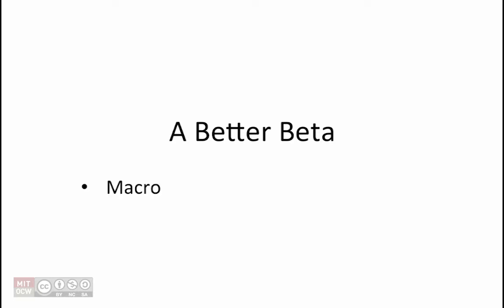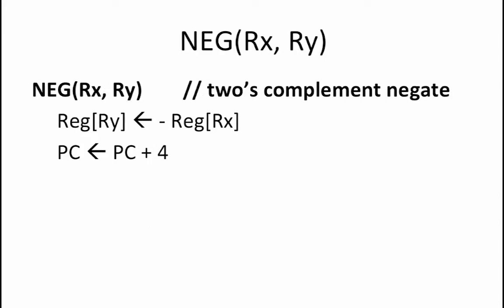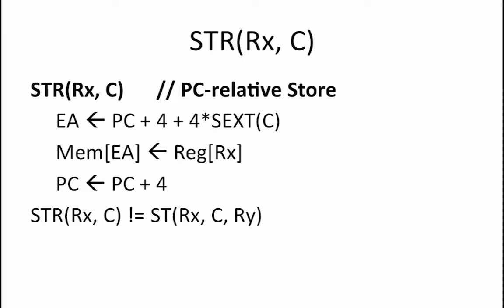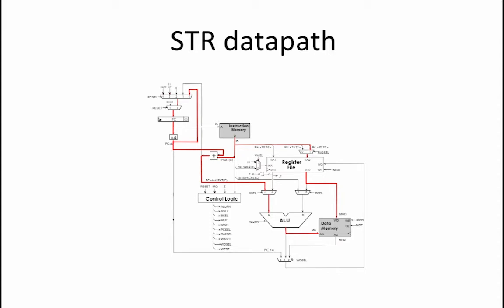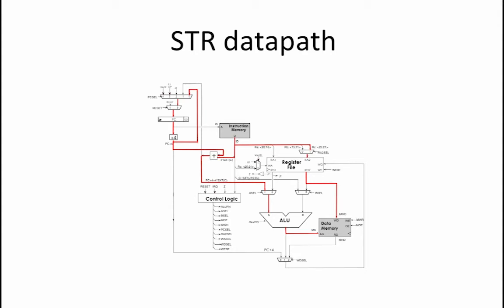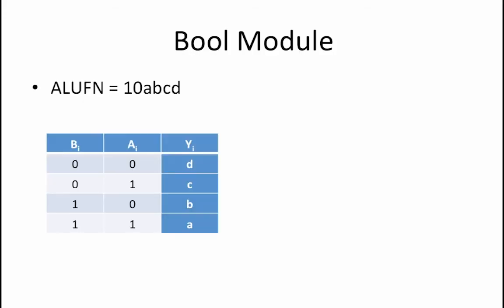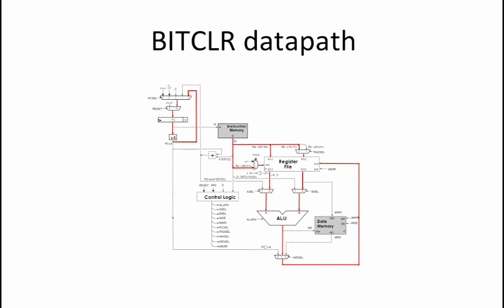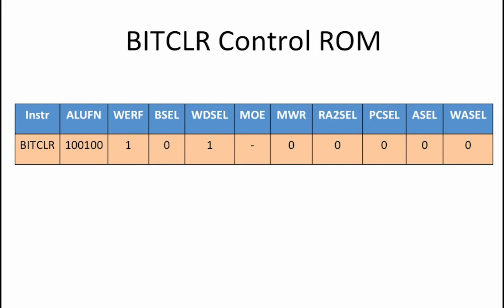13.2.7 Worked Examples: A Better Beta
13.2.7 Worked Examples: A Better Beta